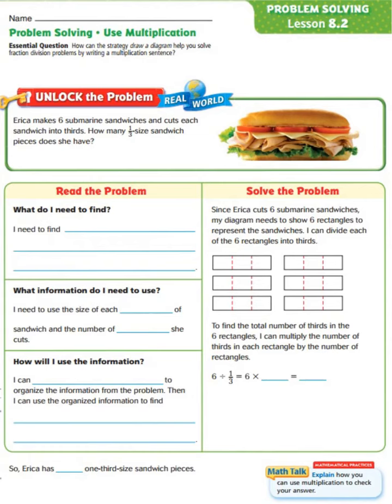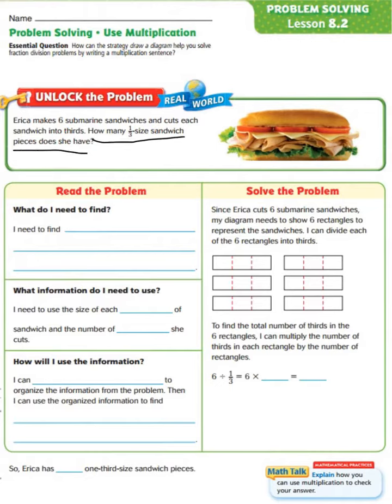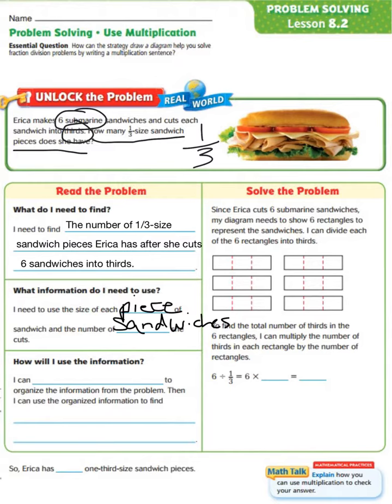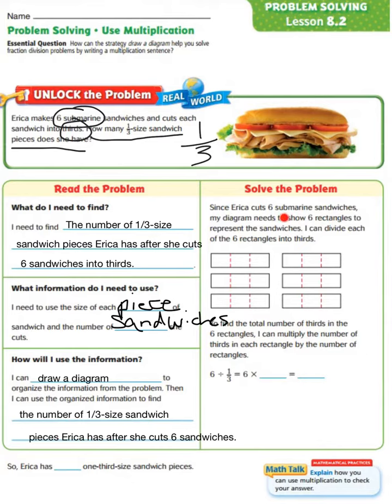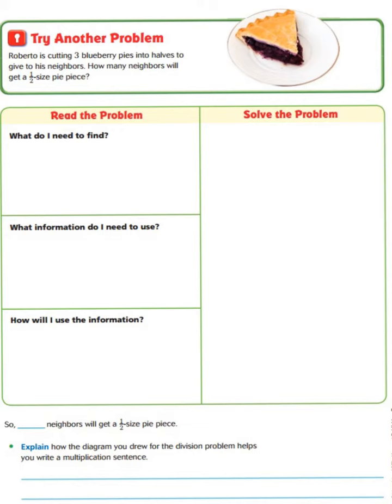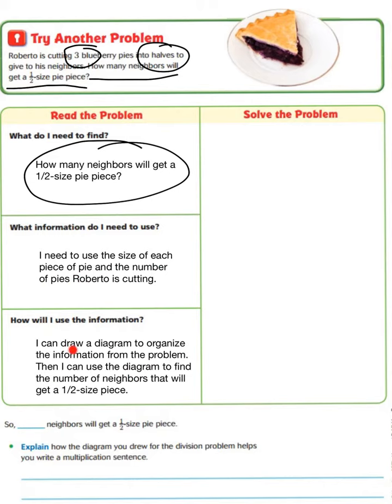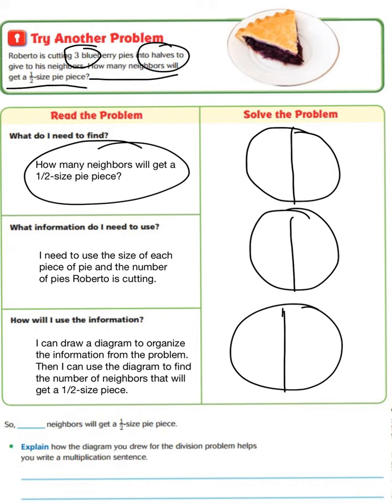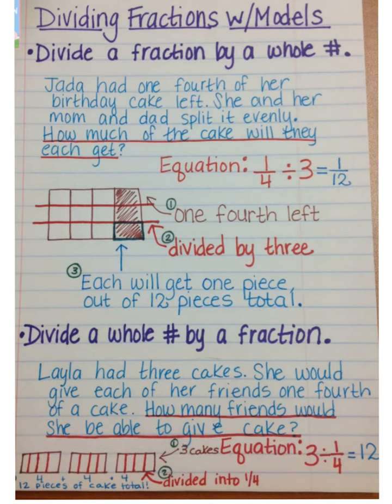Lesson 8.2 Problem Solving Use Multiplication